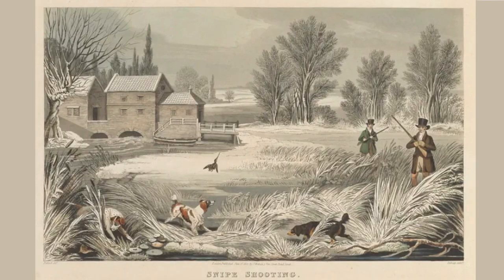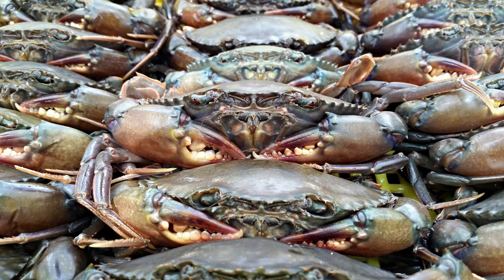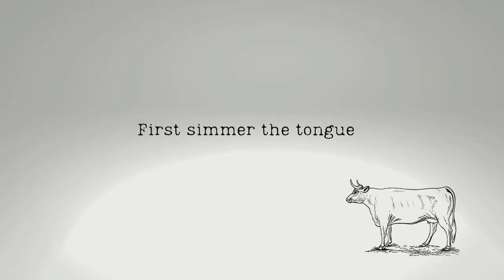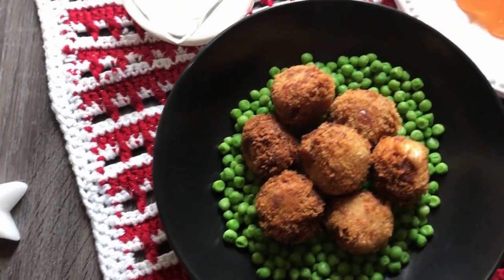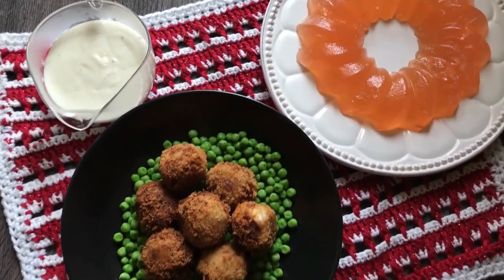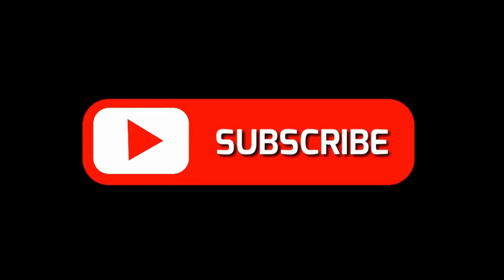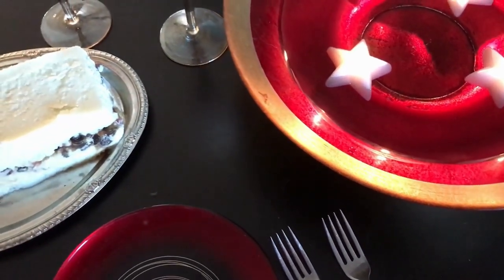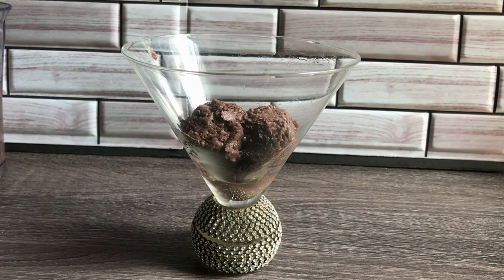Victorian wedding menu (1874)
In this video I look at the wedding menu for daughter of US President, Ulysses Grant.
Some items I have already made on this channel so it was exciting for me to see the menu or familiar dishes.
I also show you some victorian wedding dresses and cakes of the era.